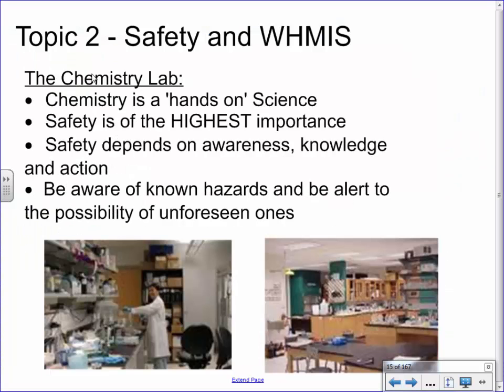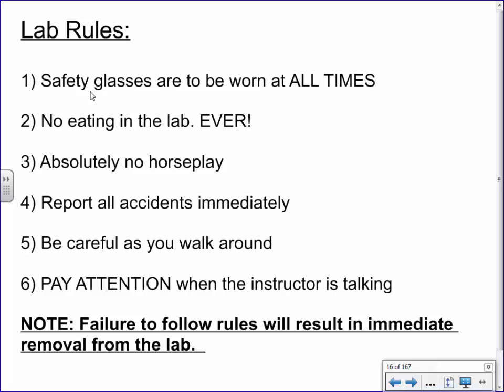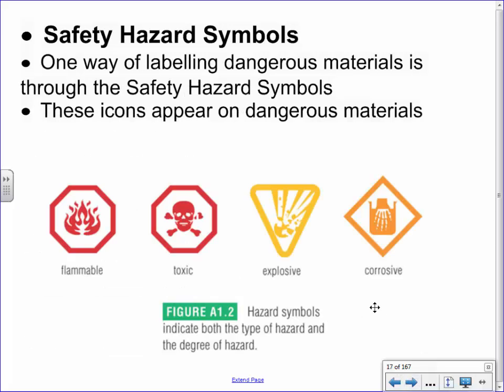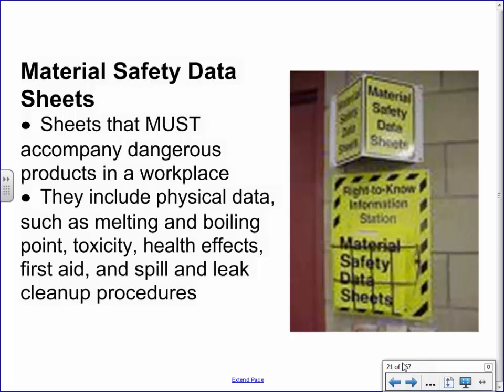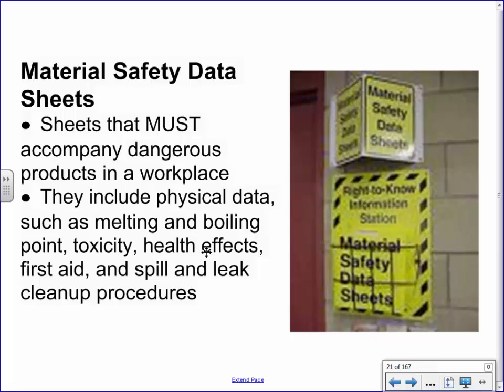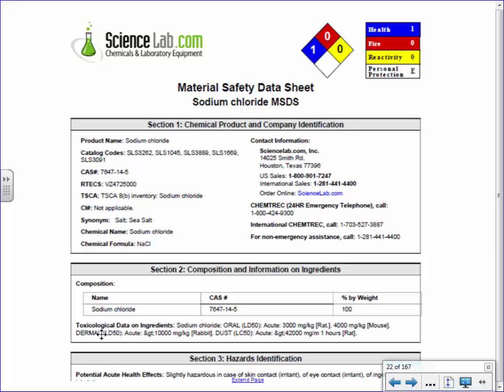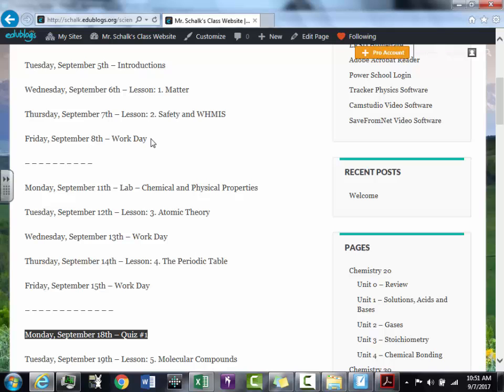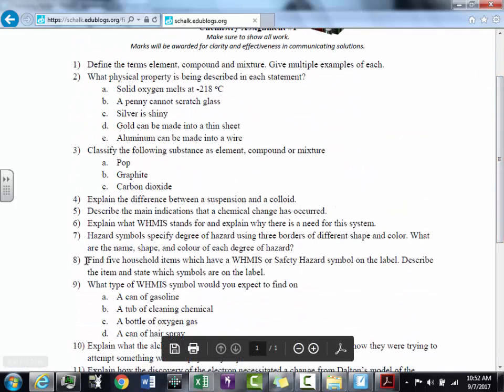2. Safety and WHMIS